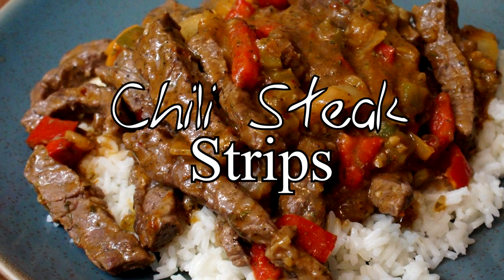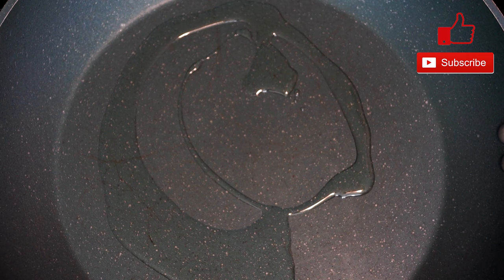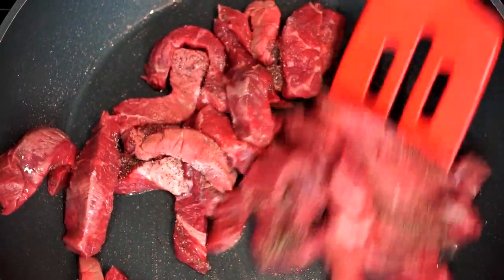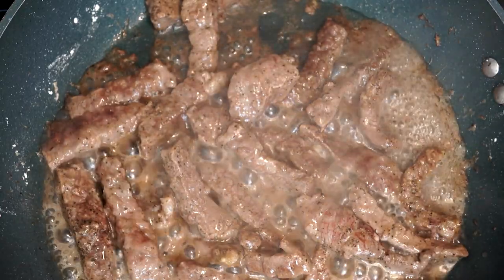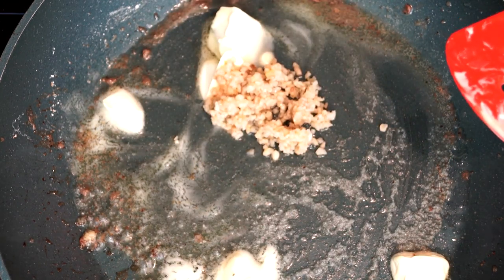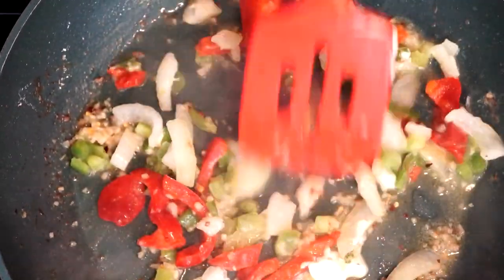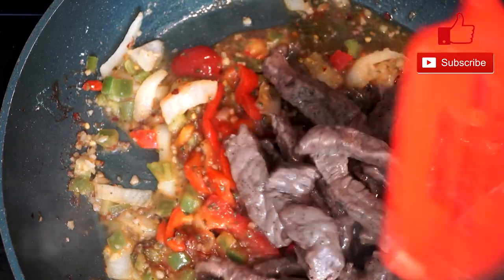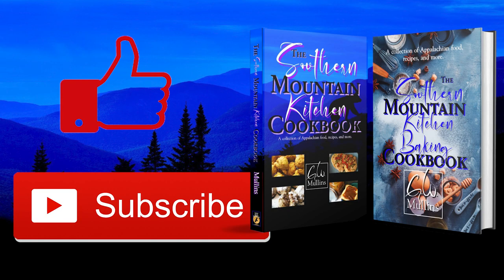Homemade Chili Steak Strips w/ Green & Red Peppers | Easy Recipe | The Southern Mountain Kitchen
In this video, I am making my own recipe for Chili Steak Strips with Green and Red Peppers.  This is such a great meal and is full of pepper flavor.  I hope you enjoy this, as much I do.